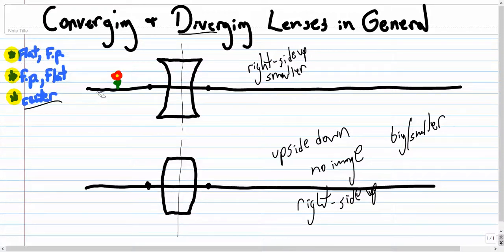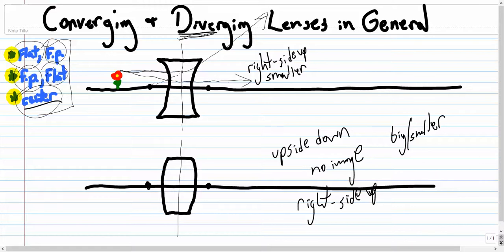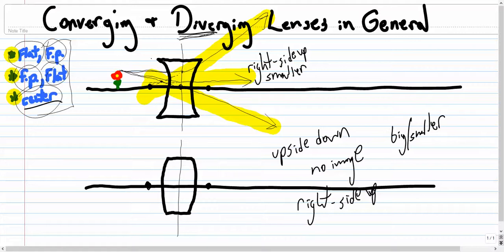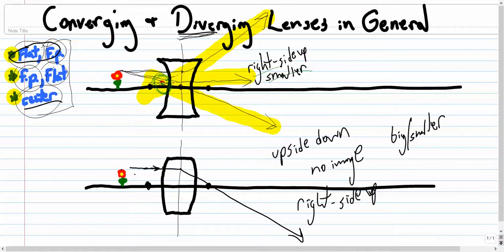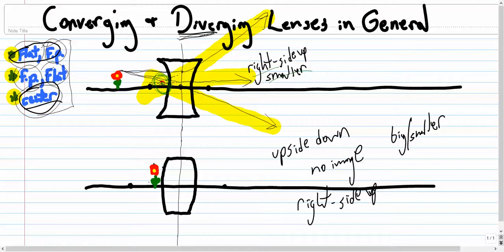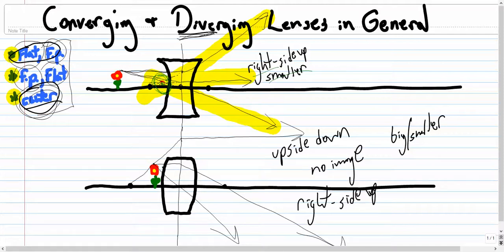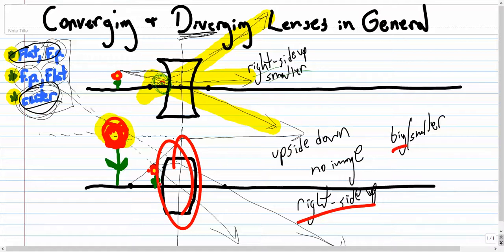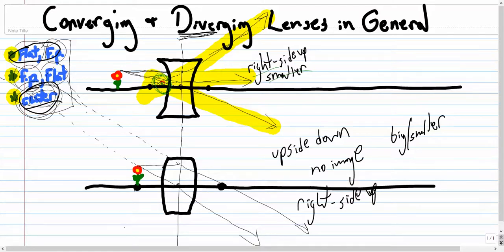Ugly Ray Tracing Instructions